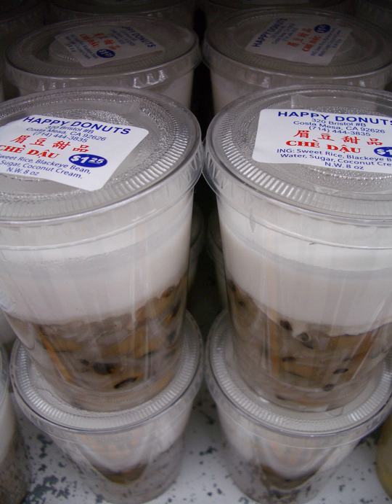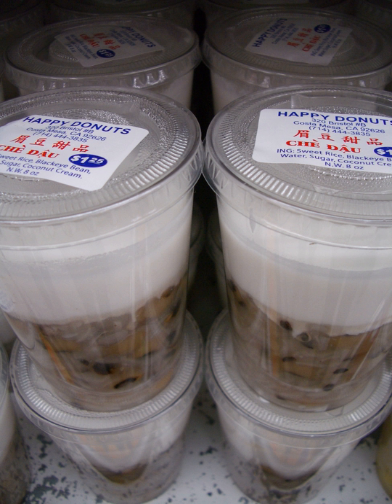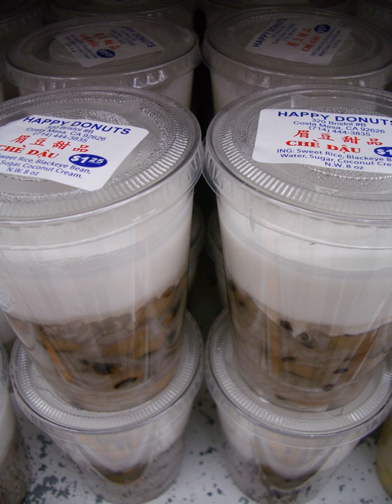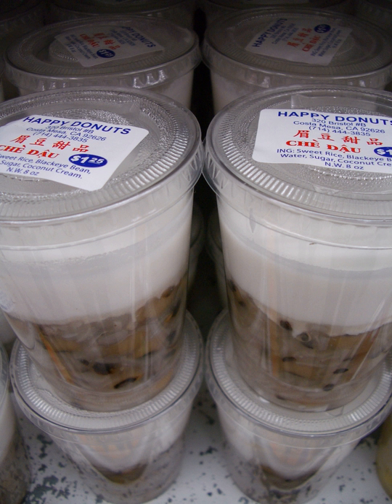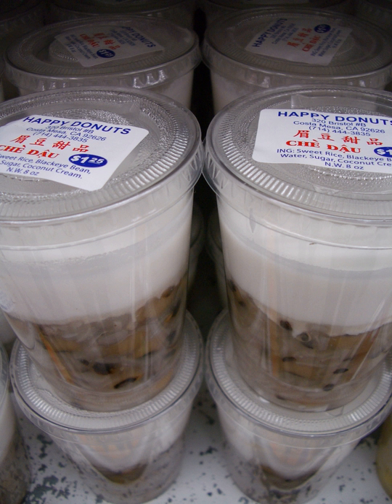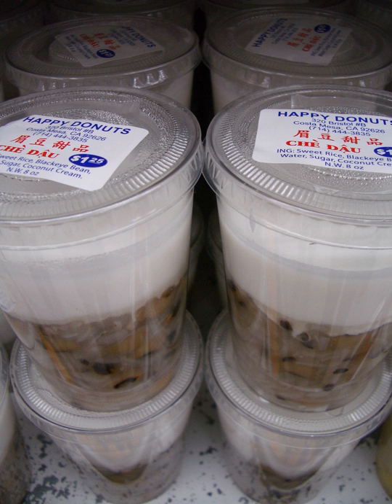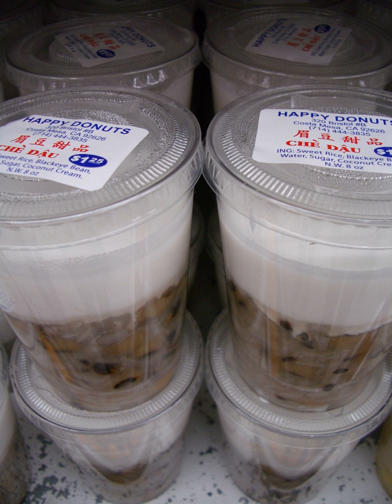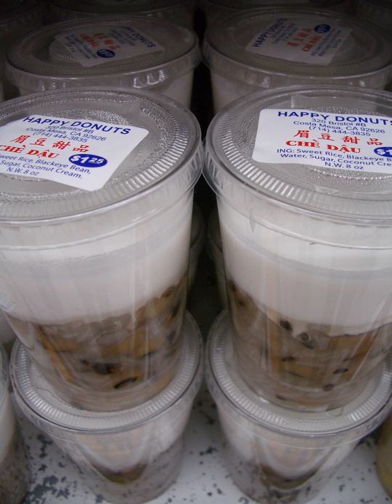Chè | Wikipedia audio article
This is an audio version of the Wikipedia Article:
Chè

SUMMARY
Chè (Vietnamese pronunciation: [cɛ̂]) is a Vietnamese term that refers to any traditional Vietnamese sweet beverage, dessert soup or pudding. Varieties of Chè are made with mung beans, black-eyed peas, kidney beans, tapioca, jelly (clear or grass), fruit (longan, mango, durian, lychee or jackfruit), and coconut cream. Other types are made with ingredients such as salt, aloe vera, seaweed, lotus seed, sesame seed, sugar palm seeds, taro, cassava and pandan leaf extract. Some varieties, such as chè trôi nước, may also include dumplings. Chè are often prepared with one of a number of varieties of beans, tubers, and/or glutinous rice, cooked in water and sweetened with sugar. In southern Vietnam, chè are often garnished with coconut creme.
The preparations are named with the addition of qualifying adjectives referring to a wide variety of distinct soups or puddings which may be served either hot or cold. Each variety of chè is designated by a descriptive word or phrase that follows the word chè, such as chè đậu đỏ (literally "red bean chè").
Chè may be made at home, but are also commonly sold in plastic cups at Vietnamese grocery stores.
In northern Vietnam, chè is also the word for the tea plant.  Tea is also known as nước chè in the North or more commonly trà in both regions.
The Chinese category of sweet soups called tong sui are very similar to chè.